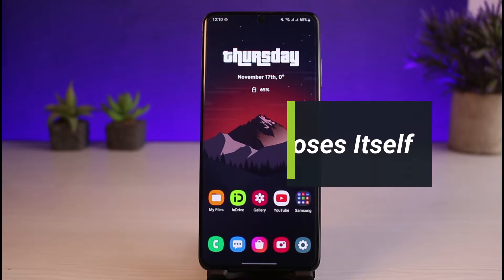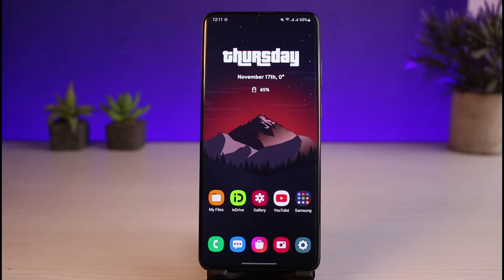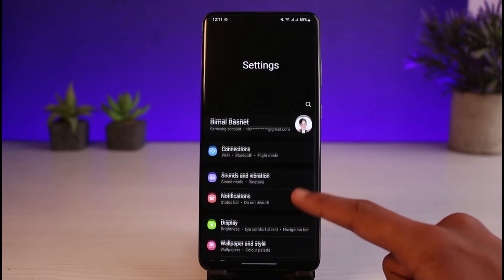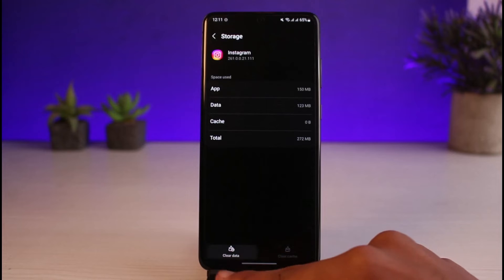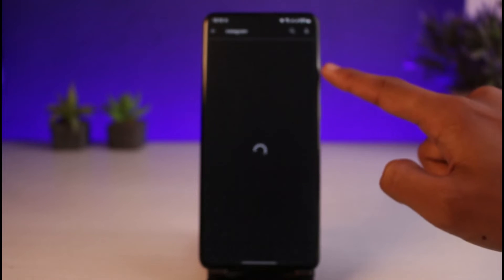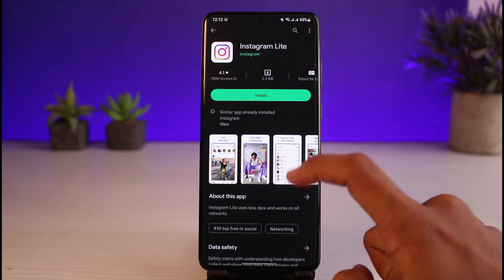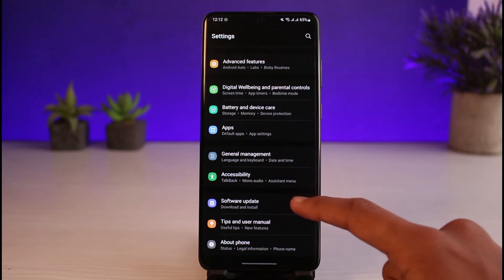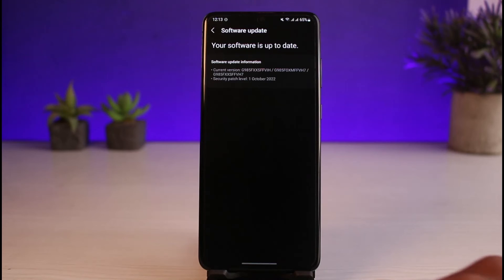How to Fix Instagram Automatically Closes !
This video guides you in an easy step-by-step process to fix if the Instagram app automatically closes itself. So make sure to watch this video till the end.

How can I fix Instagram if it keeps crashing? Always be sure to check for any operating system and app updates. Try uninstalling and reinstalling the Instagram app if both your operating system and it are current. In most circumstances, that should make it right.

~ Timestamps:
0:00 Introduction
0:23 Clear Cache & Data
1:08 Update Instagram
1:51 Software Update
2:16 Outro: Final Verdict